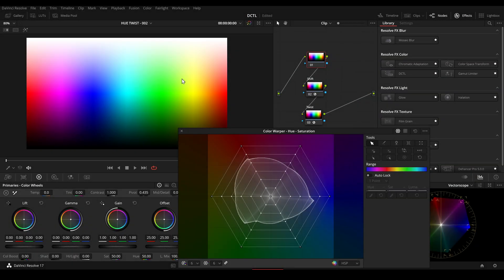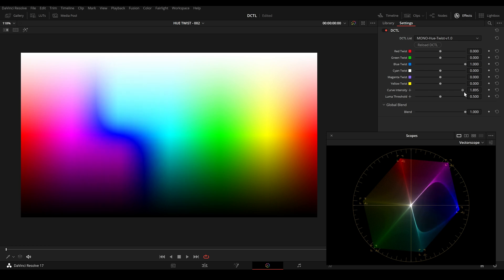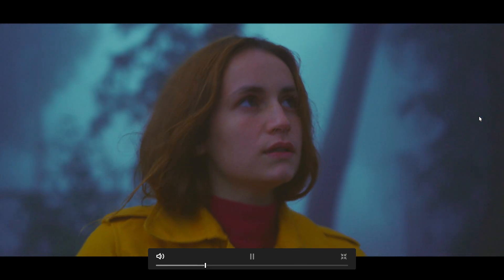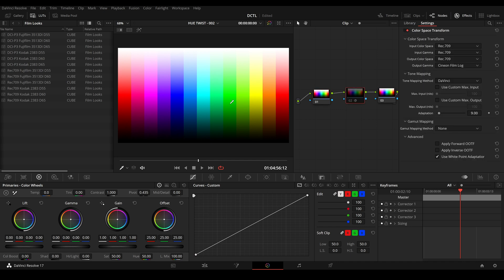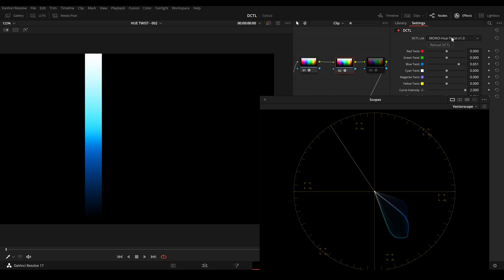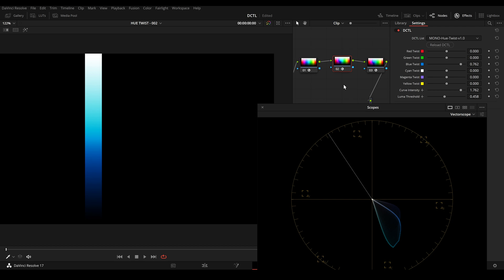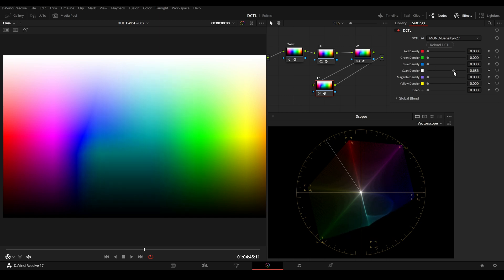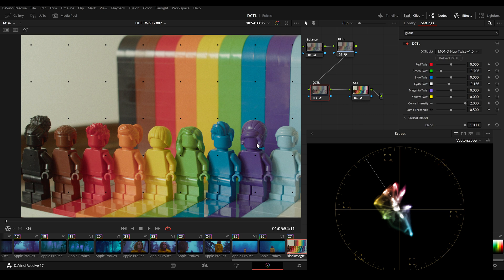Hue Twist - DaVinci Resolve DCTL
The “Hue Twist” DCTL works by ‘twisting’ hue values towards their neighboring colors, but the interesting aspect here is that it does so based on the brightness value of the respective hue. Darker areas are automatically shifted towards the opposite adjacent hue value than lighter areas, adding a depth of complexity to the color manipulation process that goes beyond standard hue shift methods.

Additionally, the tool offers flexibility in determining the brightness threshold and the intensity of the transition between bright and dark regions. This added control ensures users have a broad and tailored manipulation of the image.

Overall, the Hue Twist DCTL is a precise color grading tool, providing a new approach to adjusting color hues by adding brightness as a determining factor, therefore expanding the creative possibilities in color grading.